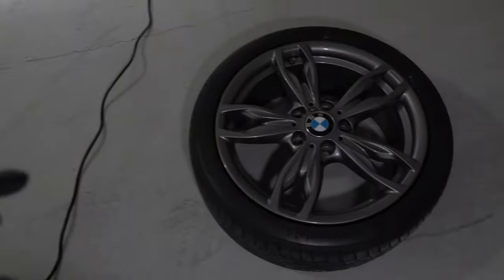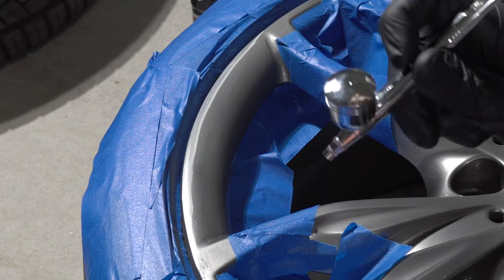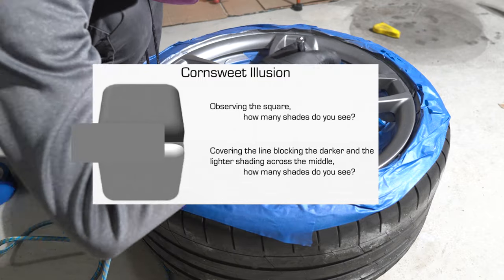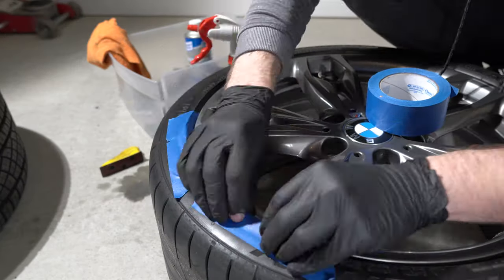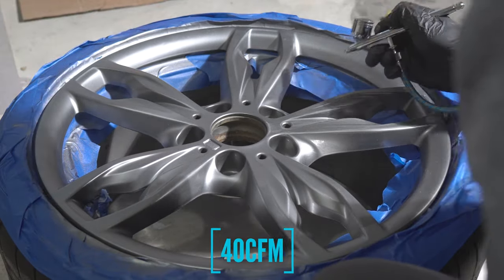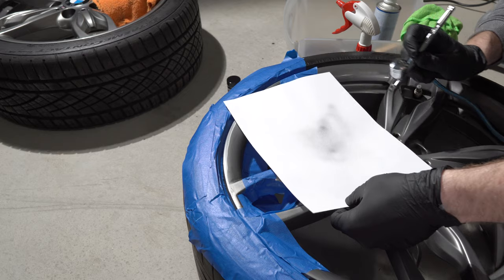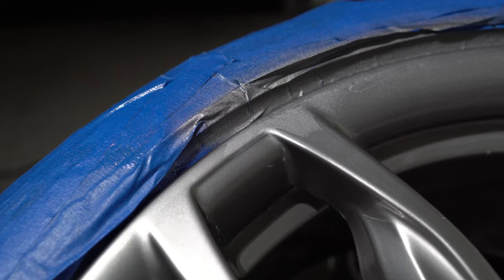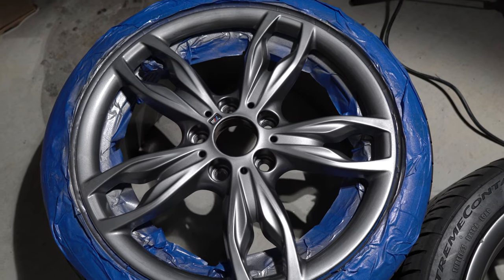How to Paint Car Rims with Air Brush and Oil Base Paint DIY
I had several projects accomplished with Air Brush, but most of them weren’t finished, or in my opinion not good enough, all though this project isn’t perfect, it’s still a good example for showing that you can use Air Brush in many application and one of those is painting Car rims with it!

Air Brush
Ultimate Polish Finish
Cordless Mini Buffer (My favorite tool)
Drill Buffing Pad
2inch Sand Disk Kit
Micro Sander Kit
Drill Brush set
Nitrile Gloves
Microfiber Towels Editor-in-chief: Vitalii Makhnovets